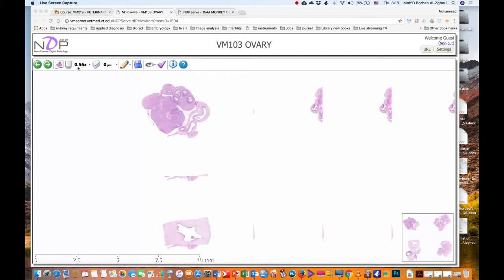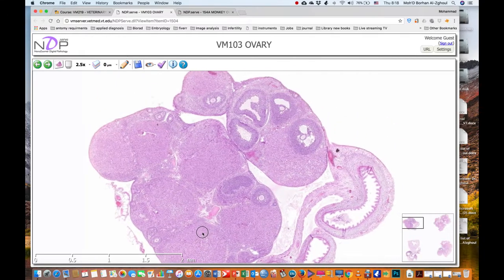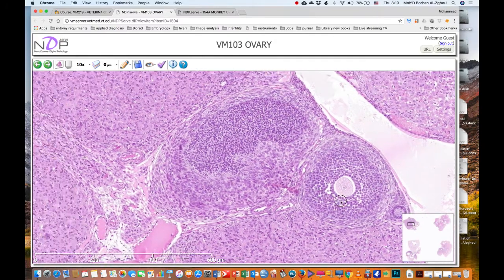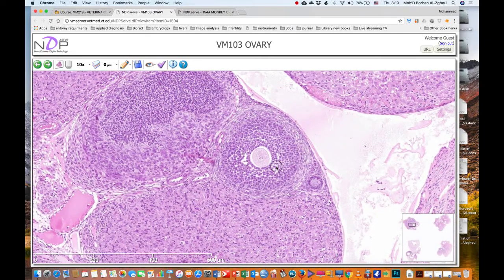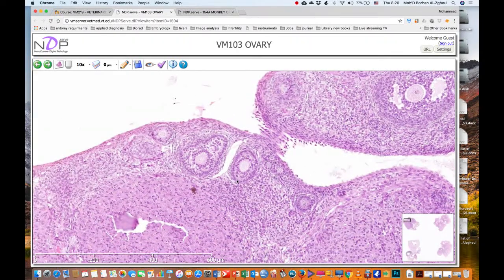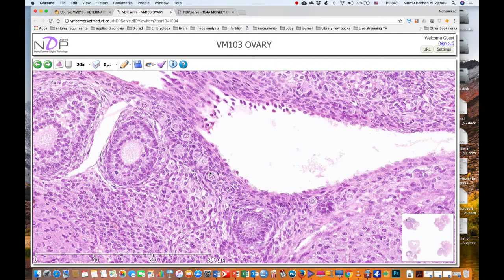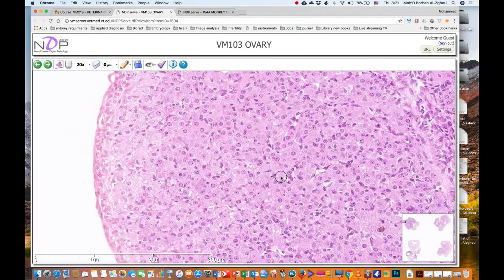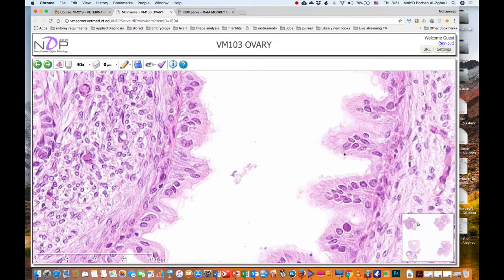Historical description of Ovary and oviduct